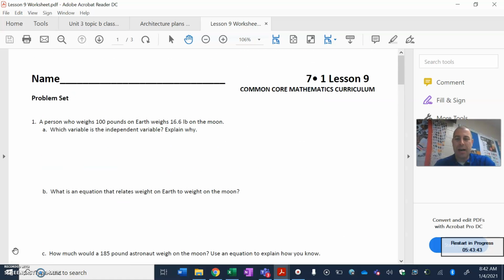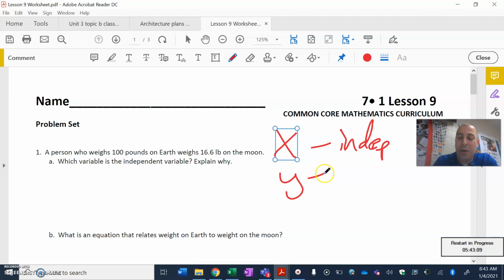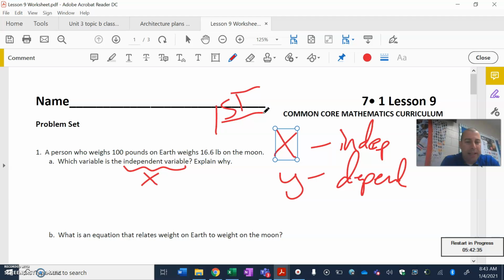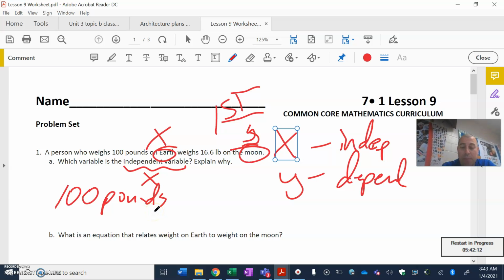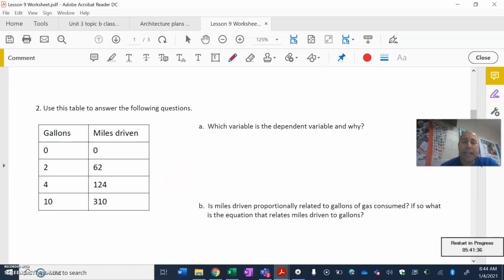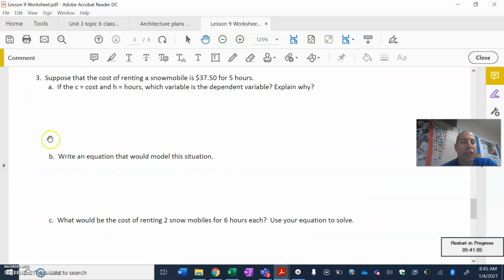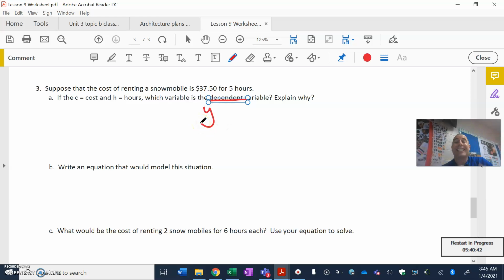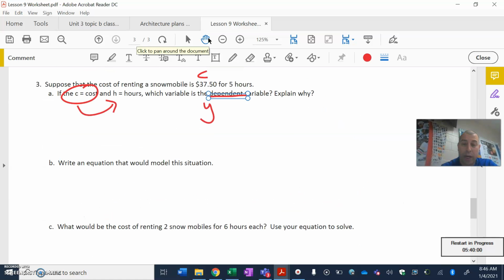1.9 classwork intro